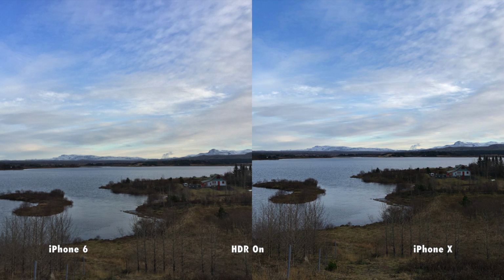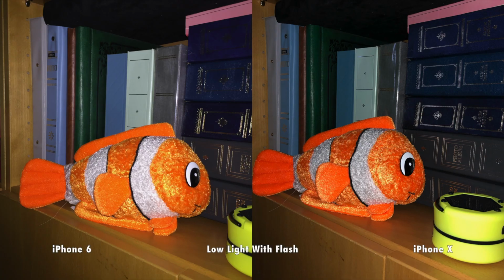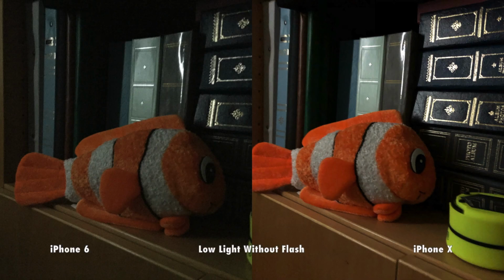iPhone 6 vs iPhone X - TechPlover Style Camera Comparison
I wanted to see how much Apple has improved their cameras during the years by comparing iPhone 6 with iPhone X.  I took these phones to a great camera journey, beautiful mountain shots, slow motion video, 1080p video both in 30fps and 60fps and more.  Very interesting end result.